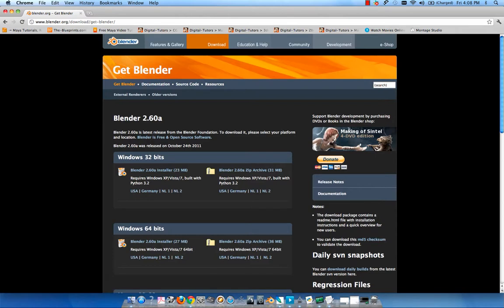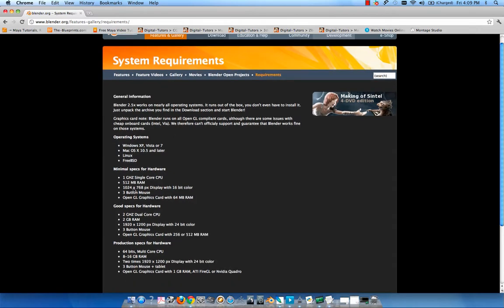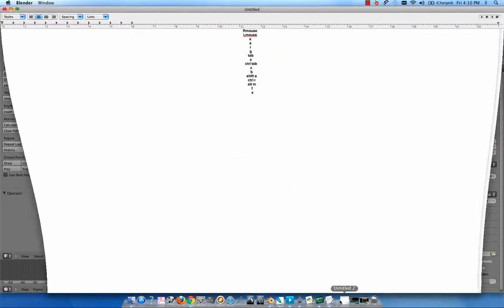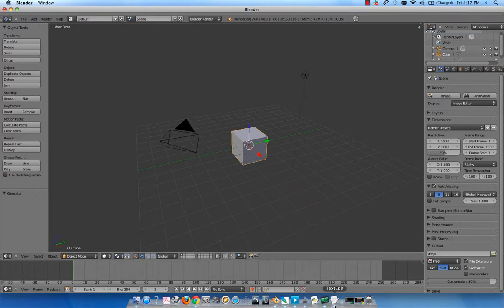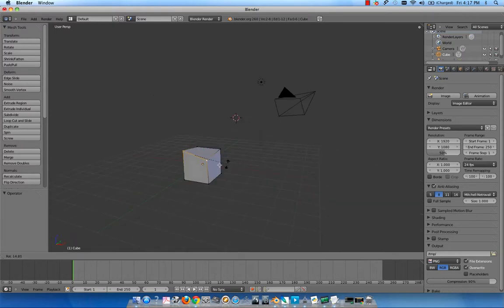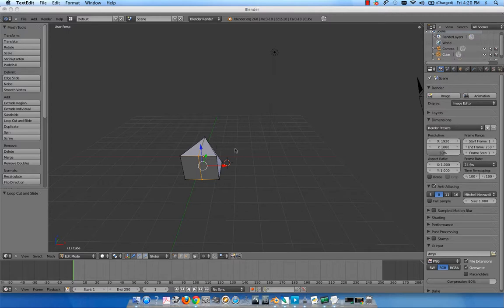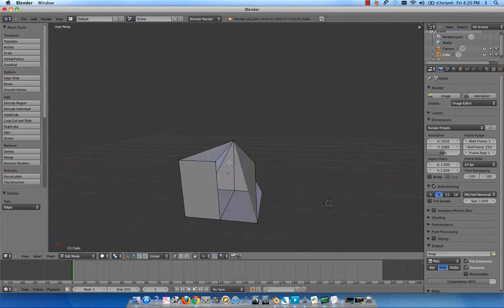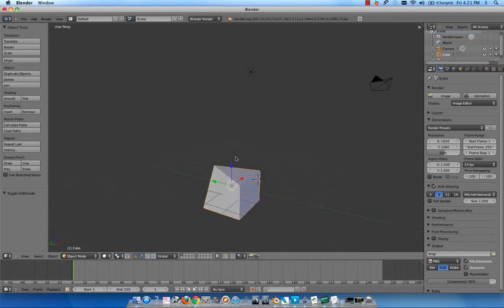First tutorial using blender